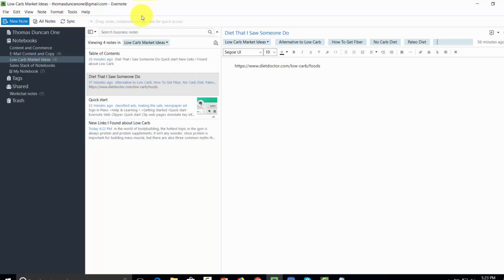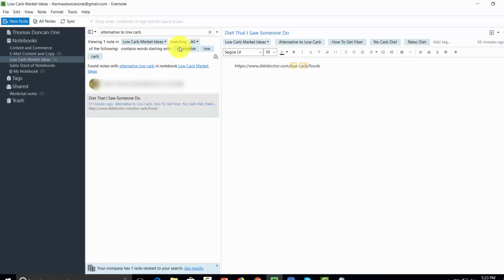26 Organize Free Evernote Training Course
Organize Free Evernote Training Course